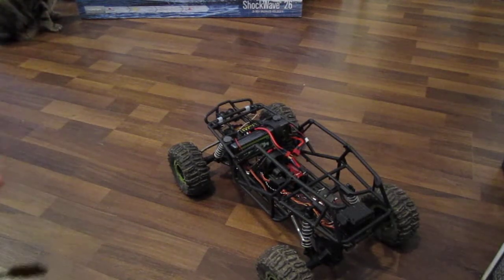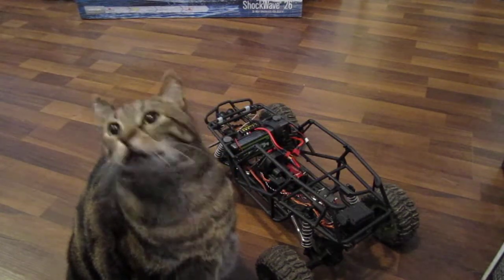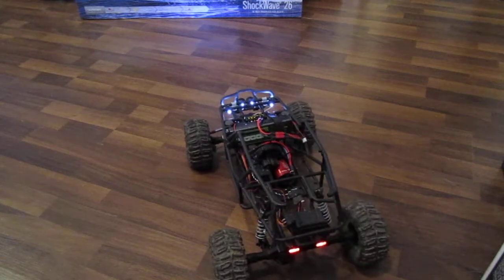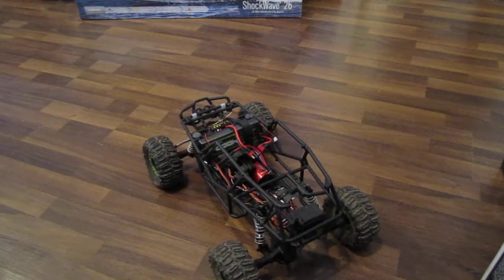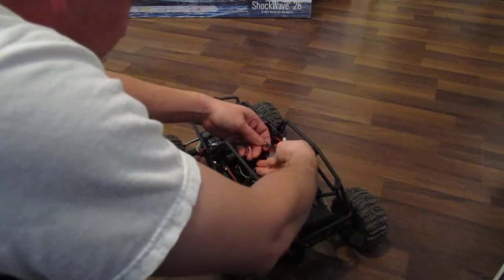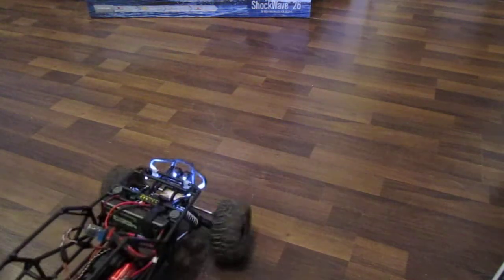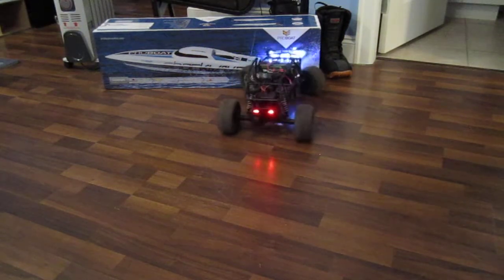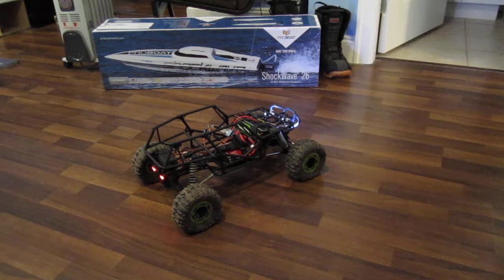HeyOK No-Brainer BEC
Just a quick rundown of HeyOK's No Brainer BEC with adjustable voltage output. Check out all HeyOK's electronic wonders for all your RC needs.

* I know, I said EEC twice instead of ESC. I had ESC and BEC on the brain so you get EEC.*